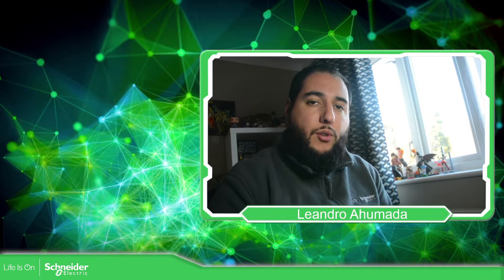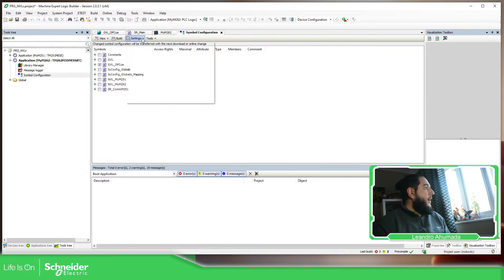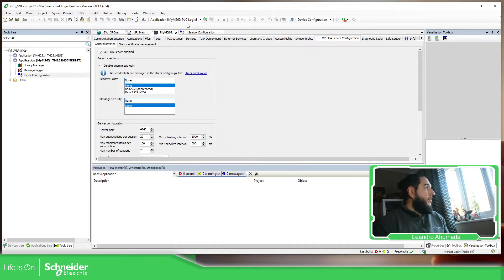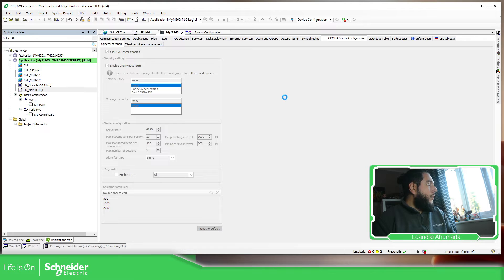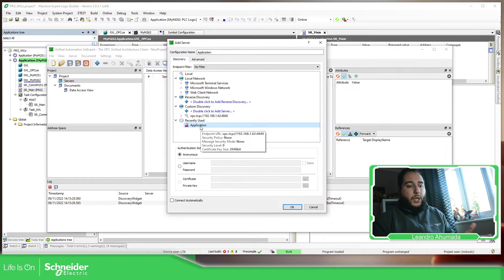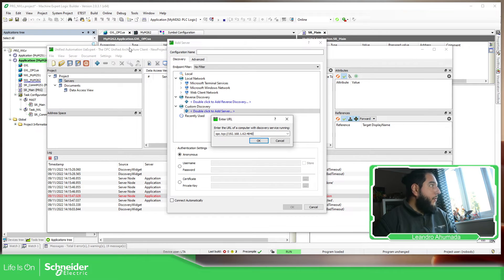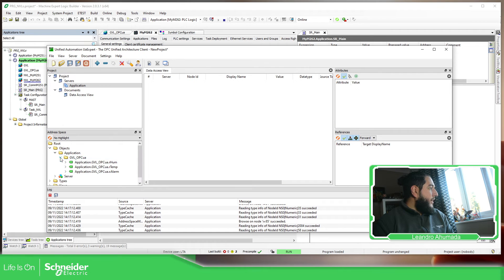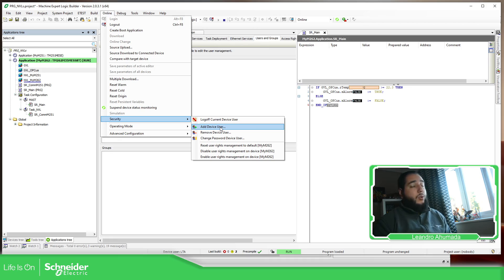EcoStruxure Machine Expert Training - M8.3 Modicon M262 OPC UA Server Configuration (credentials)